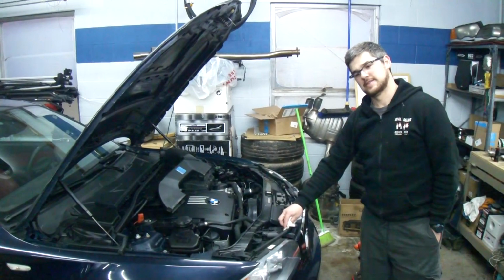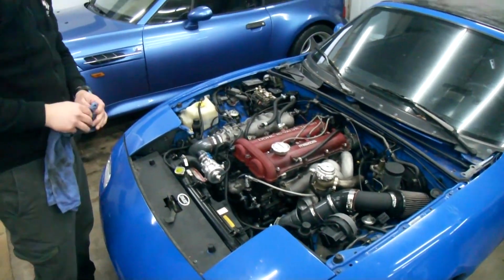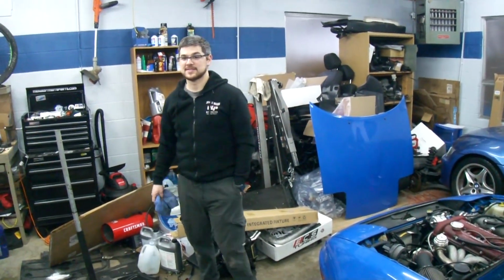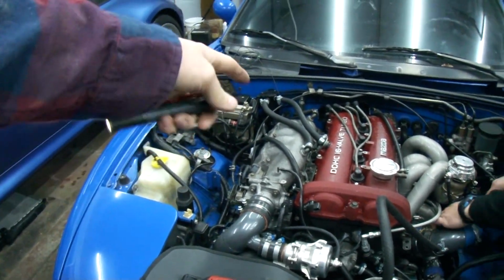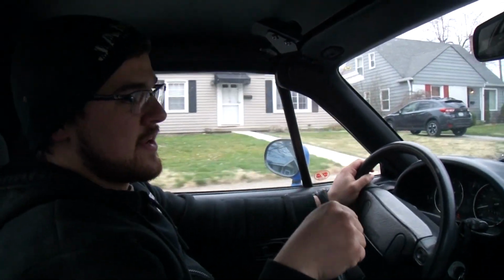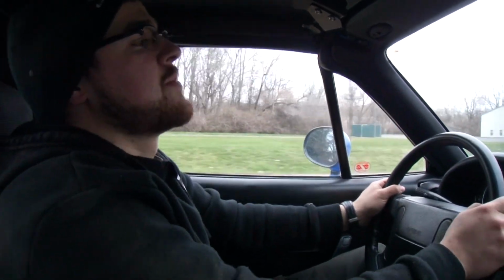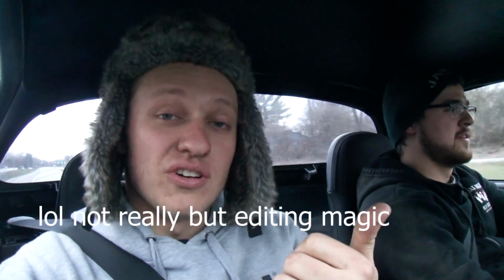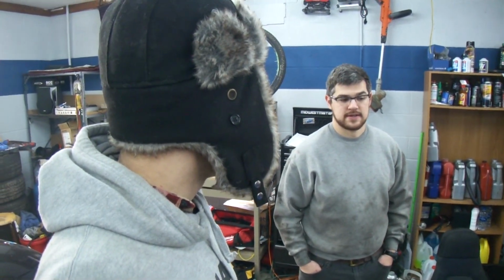TURBO MIATA TUNED AND FIRST DRIVE!!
FINALLY after a year and a half, the boost berry rips its first boosted donuts and we find out it has a tore up U-Joint.  Setup is a 1991 miata, 6 speed NC trans, 1.8 Torsen Diff, 1.8L mazda speed motor.  Bell Engineering turbo kit.  megasquirt PNP.